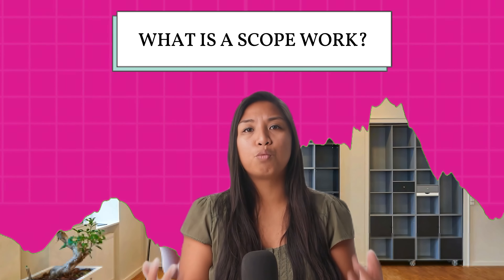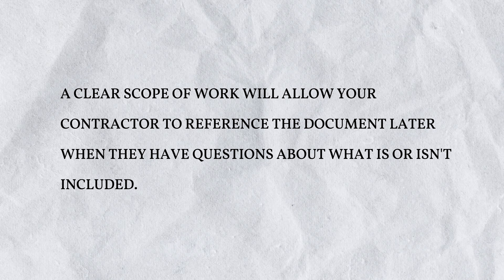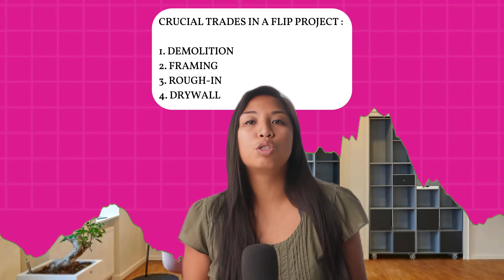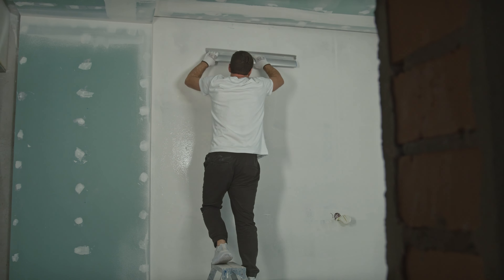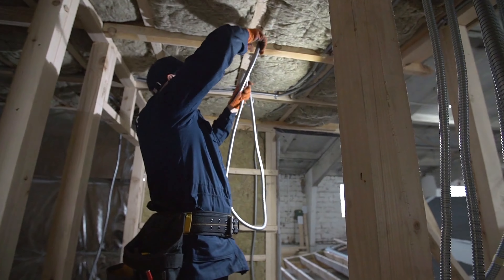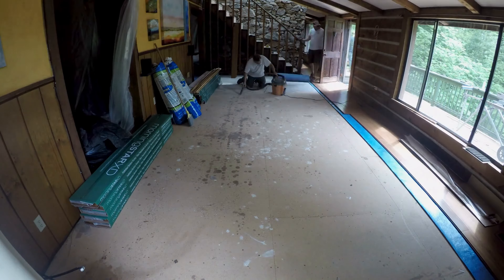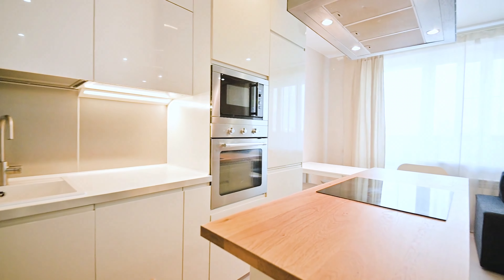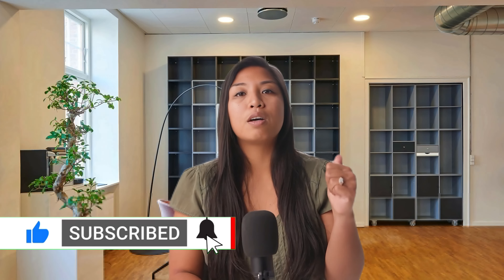How To Create a Rehab Plan When Flipping Houses | Real Estate Investing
Learn how to create a rehab plan for flipping houses to save money and maximize profits in real estate investing. Get tips on creating a detailed scope of work for your renovation project.

👨‍🏫 Thinking about getting into real estate investing? Or maybe you've been at it for a while but aren't seeing the results you want? Apply for a FREE 15-minute strategy call with me, and let me help guide you in the right direction!

💾 Do you need software that allows you to access the most comprehensive and accurate database from county recordings, MLS records, and private data sources?

🏡 Best rental management software - Avail - get A free $50 credit!

Quality skiptracing and data for 5¢/record!

🙍‍♀️ Are you a woman passionate about entrepreneurship and business, looking to access resources, tools, and knowledge to help you on your journey? Join The Society of Entrepreneurial Women: